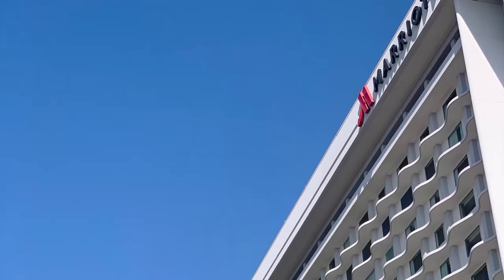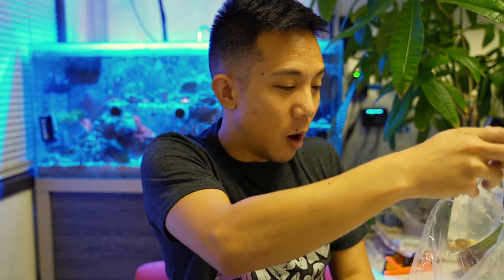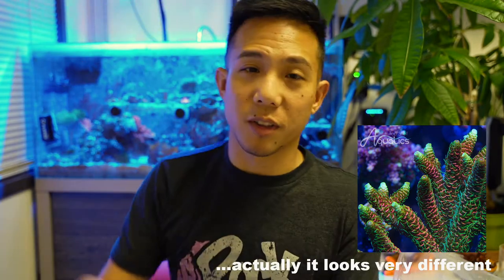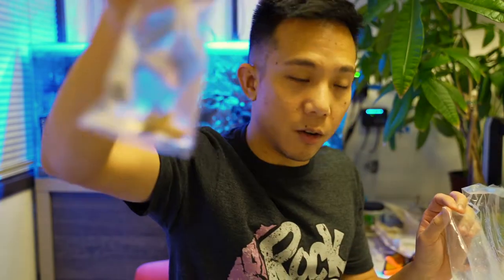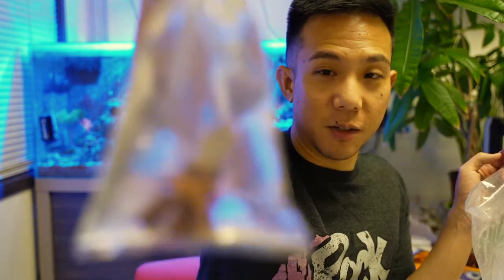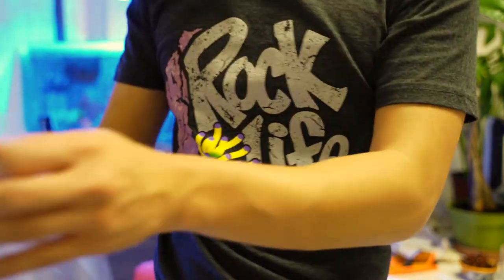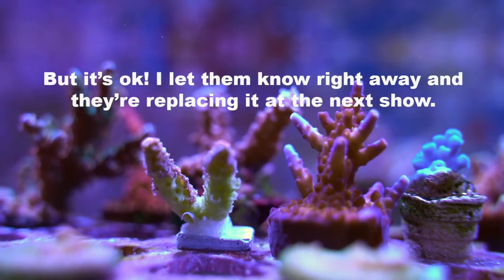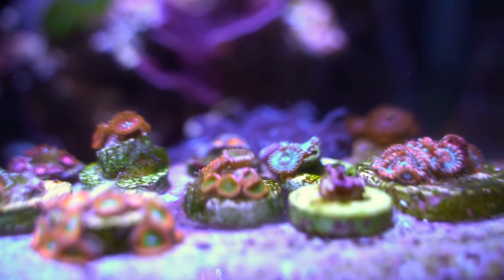Reef LA Coral Show Haul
This video is from way back in November, showing you all the goodies I got at the Reef LA Coral Show that took place at the Marriot Hotel LAX.